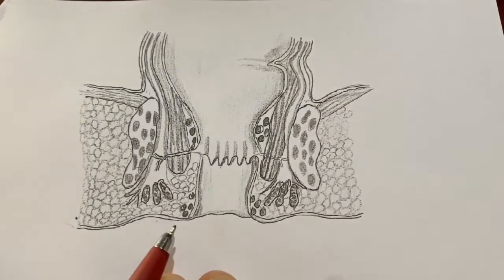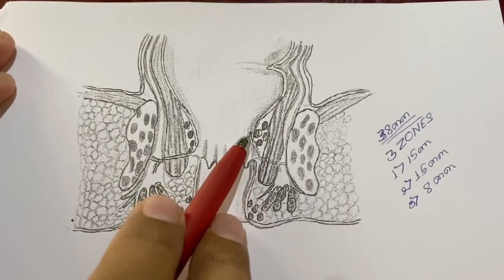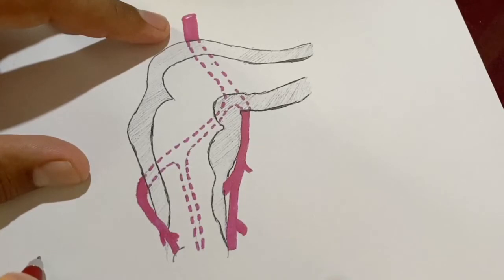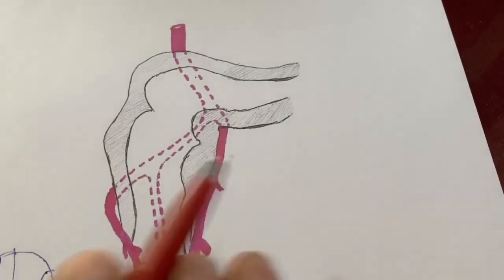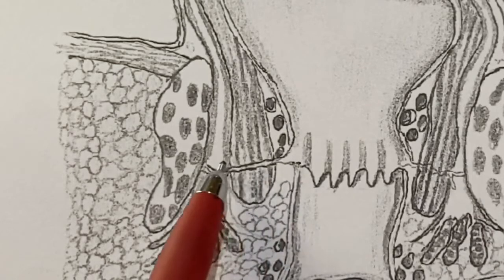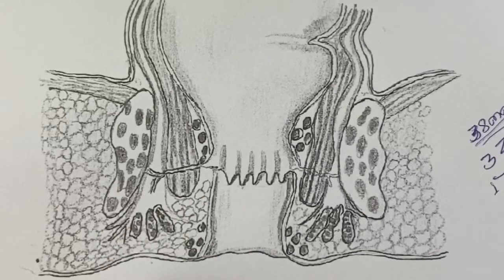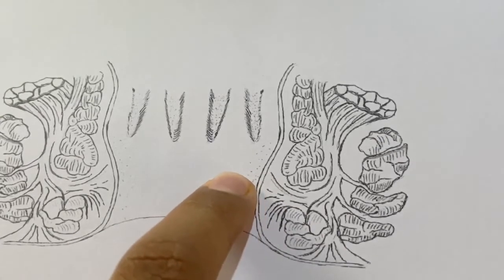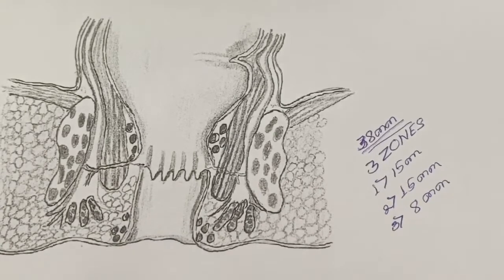ANATOMY OF ANAL CANAL | APPLIED | SURGICAL ANATOMY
About video -
Here i tried to explain anatomy of anal canal with its applied aspect and surgical anatomy.

SkillAyurveda@cm4